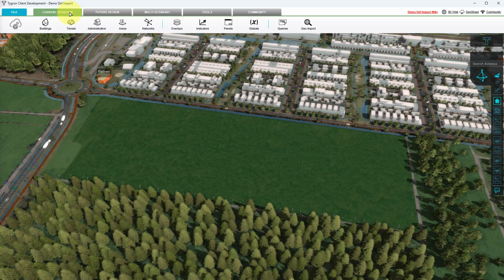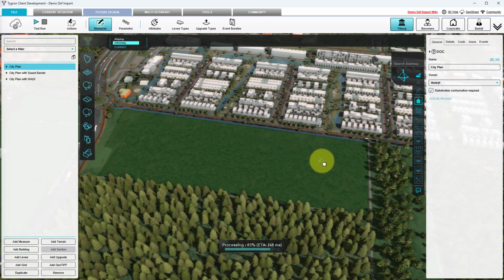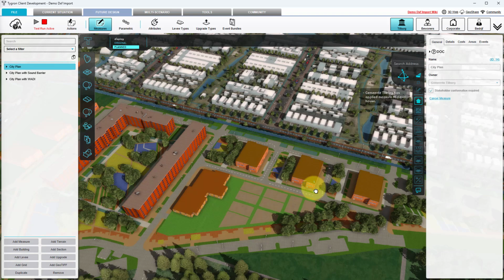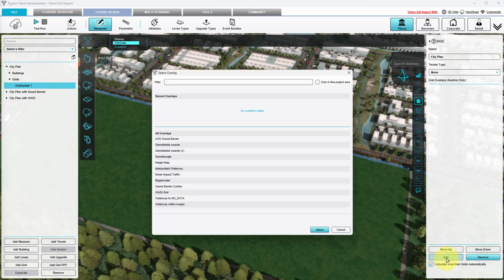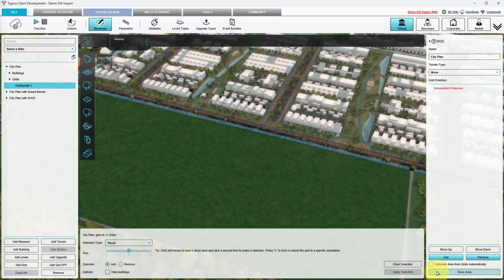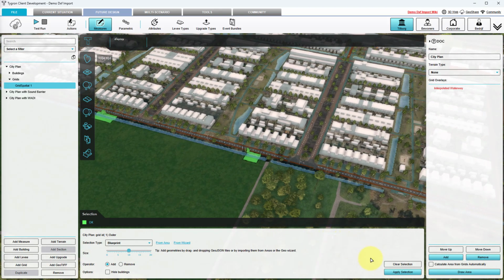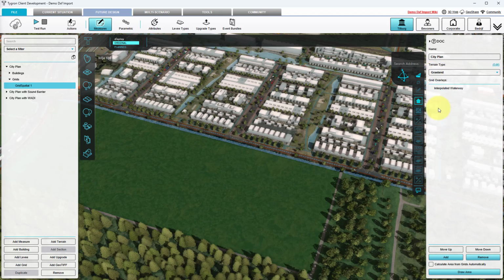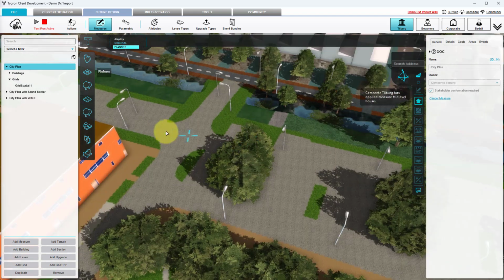How to level terrain in Measures